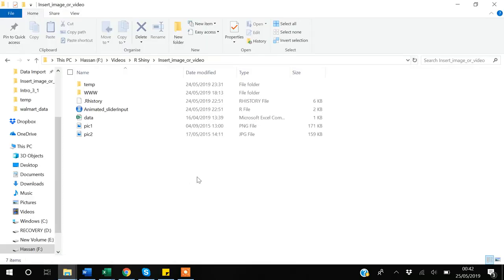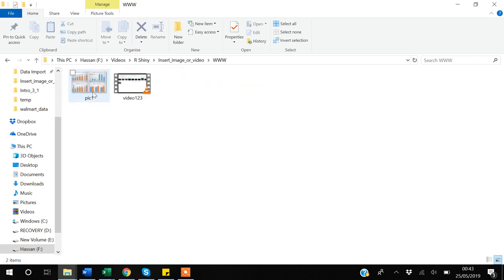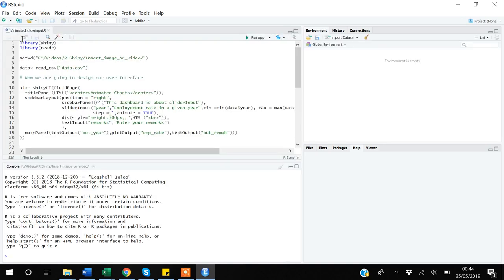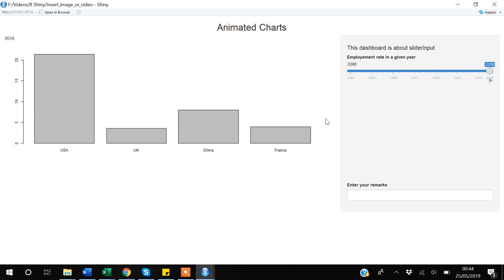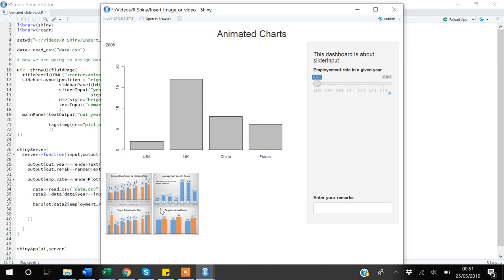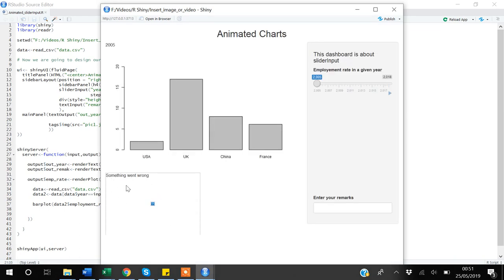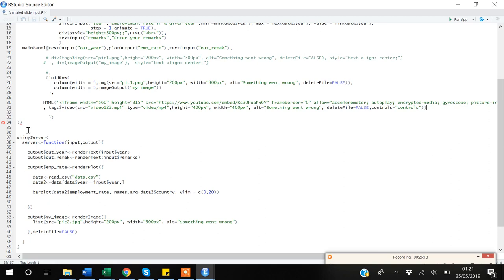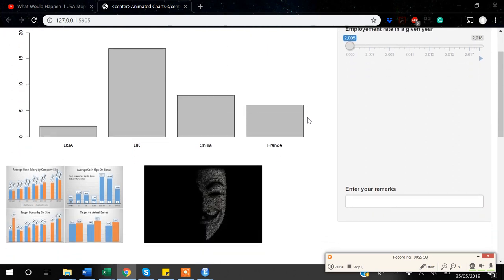16. How to Insert Image or Video in your R Shiny Dashboard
so this is the code that we have constructed before I will just quickly run this code show you guys that what I have made what this code existing code is doing

so this existing code we have some we had an animated chart a bar chart so if I play it keeps on changing according to this slider input but in this video, I will not talk about the slider input and what this graph is doing we will be talking about how we will be able to import images are shiny and so what I will do so the first thing that I want to do or I will want to tell you guys that

that there are some when you use shiny package this the shiny package comes up with some HTML tags or you can say HTML functions which we also used in a previous video so the h4 is a kind of is actually an HTML tag so if you want to know that how you know which kind of tags uh shiny library provides you can simply write down here names and then tags

so these are the tags that we come up with the shiny library

so again you can see that we have used h1h for this kind of tags before we have also used I think dir tag which is somewhere here uh so we will be using so here you can see that in this video we will be using this video tag and we will be using uh

so we'll be using these two HTML tags for this video so let's go back to the code and first thing I want to do that under my main panel after this text output or plot output I want to have an image that is coming from this www folder and I want this folder this picture to be added into my shiny dashboard how can I do this so to do that I'll be writing the game not on that I am currently in my main panel and I will write down within my main panel I will say and I will start writing down

here write down okay to add an image I will be using a function image so but its image is an HTML tag so

so you can simply write down an image like this or I think a better way will be to write down tags dollar image and this thing will be coming when you will upload the shiny library in your r and within that so you guys will be not seeing that h4 is also an HTML tag why I haven't write down a text dollar image here you can also write down tax dollar image it will not give any error but it's a good practice to write down tax dollar image so you will come to know that you are using HTML tags and after that, I will be writing down because I have to tell where the source of the picture located for that src is equal to so the picture name is pic1 dot png

so I know that name is png but because of this image tag

the r will go to the folder where this chord is located and within that folder, the r shadow will look for the www folder and within that folder, it will look for this image file which will be named like this if there will be no www folder located you will get an error so make sure that you have created a folder in where your code is located by named as www and after that I will specify that what is the height and the width of that picture will be in my shiny dashboard height